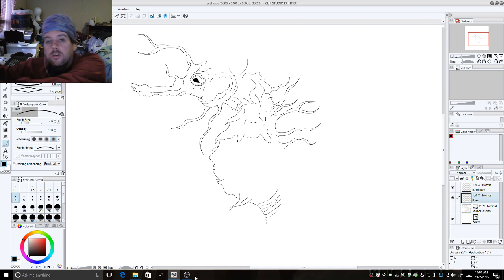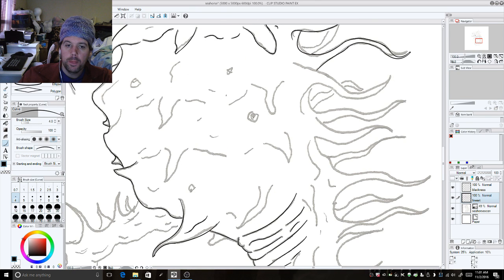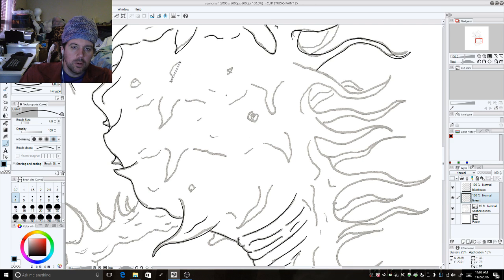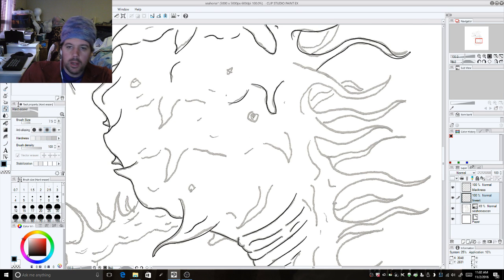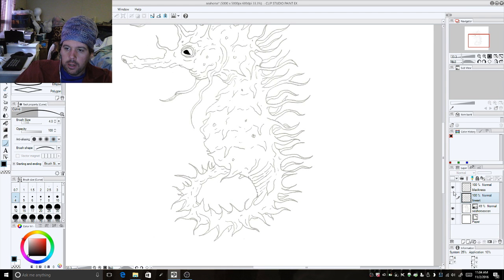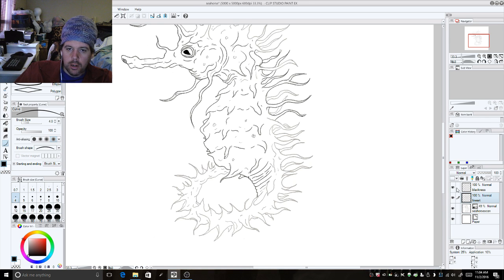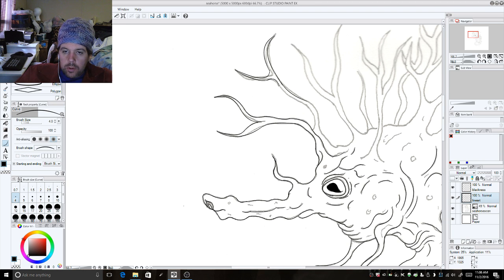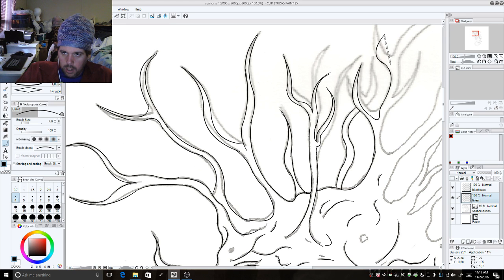Seahorse drawing project tutorial part1: clip studio pro lineart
Converting my lineart from a sketch to cleaner digital lines using clip studio pro "manga studio ex". Working on a seahorse.